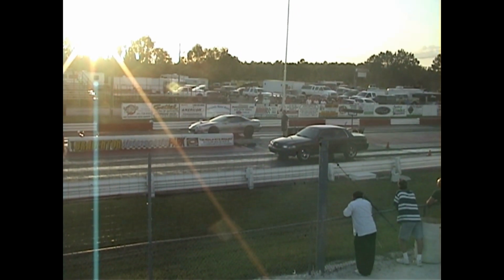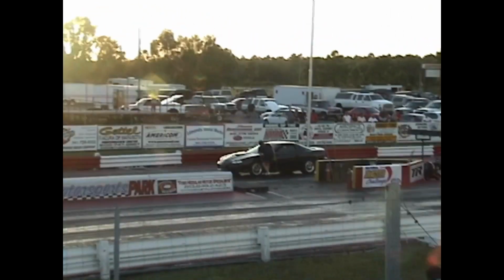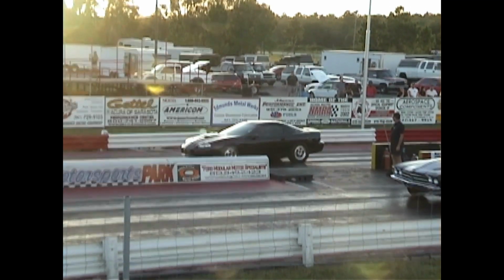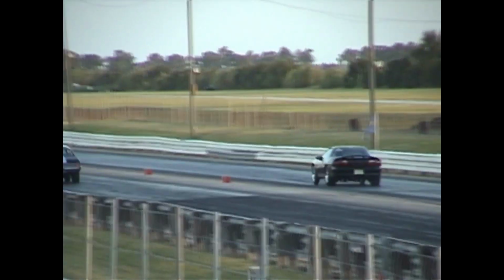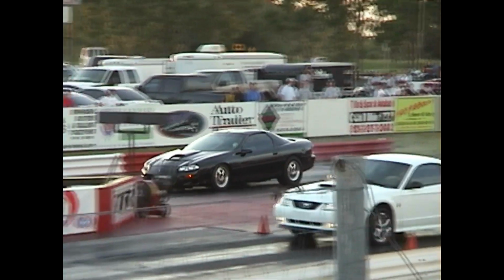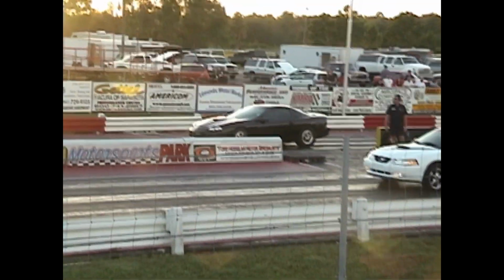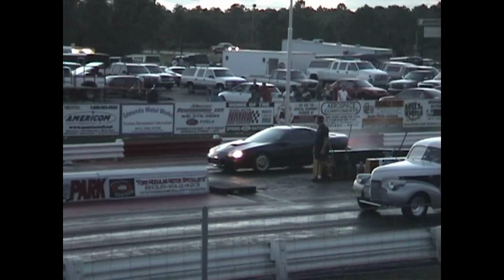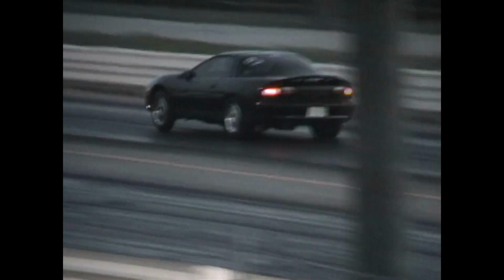bradenton motorsports park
Thanks for visiting The ProCut
   - John @The ProCut  .com